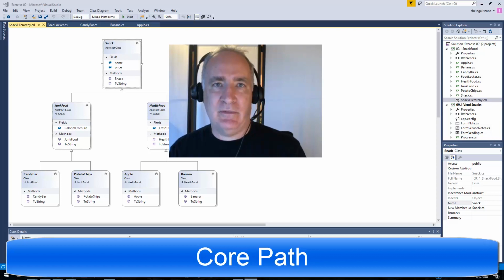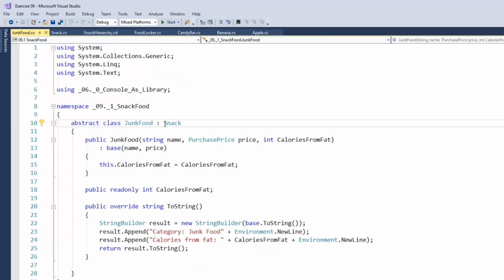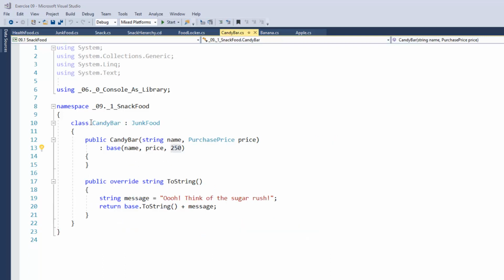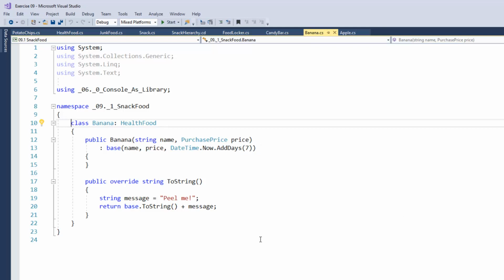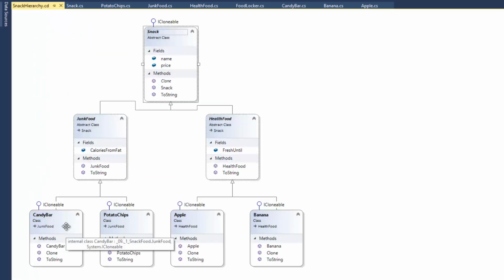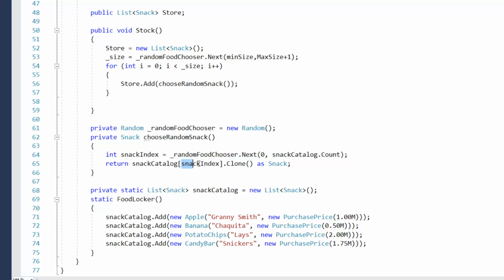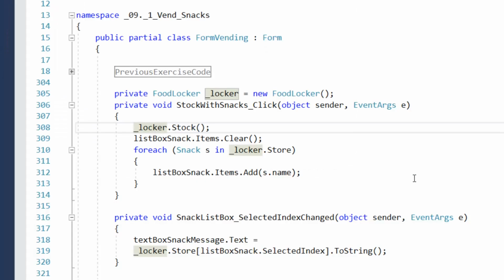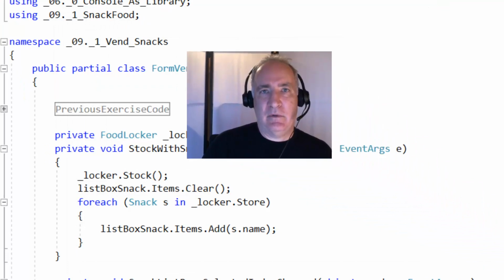Assignment 09 Core Review